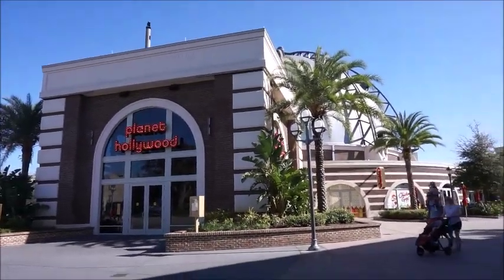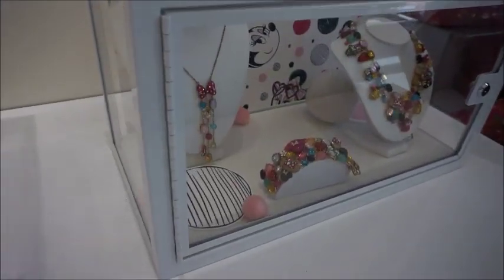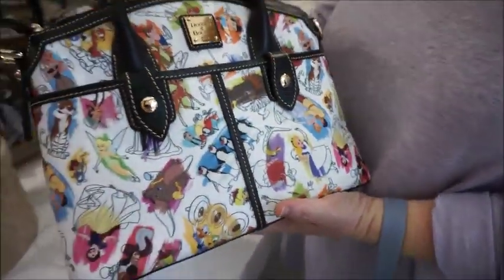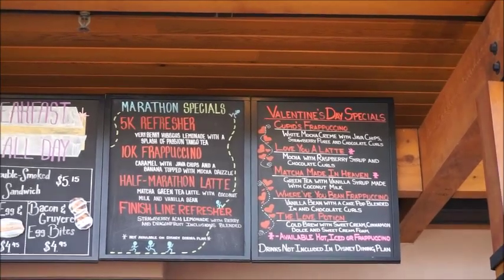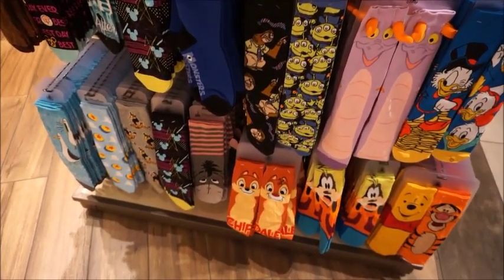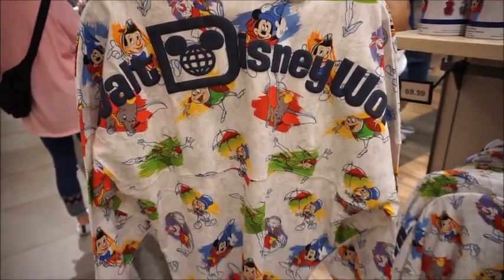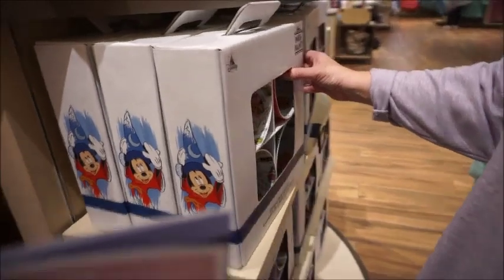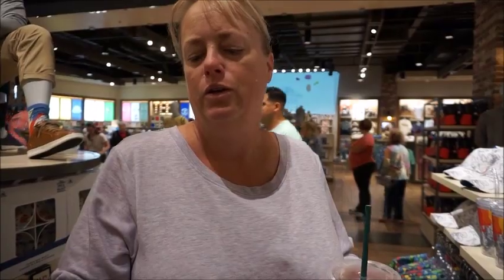Vlog: More Ink & Paint Collection, Little Mermaid x Betsy Johnson, and Ruby Princess Chocolate Bars!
Hey guys! These days are my favorite, and I hope you enjoy coming to shop with my family and I as well! Have you picked up anything new lately? If so, drop what you've scored in the comments below!